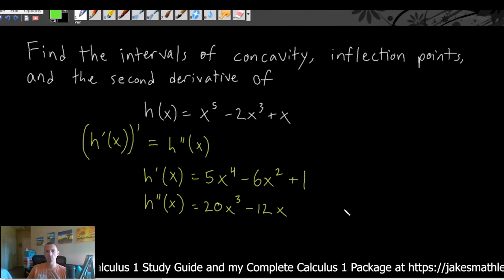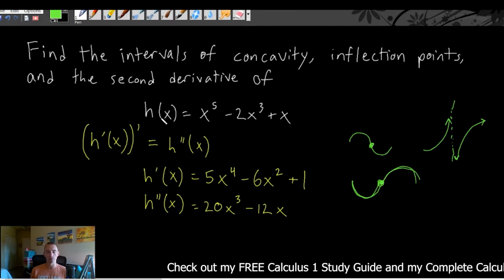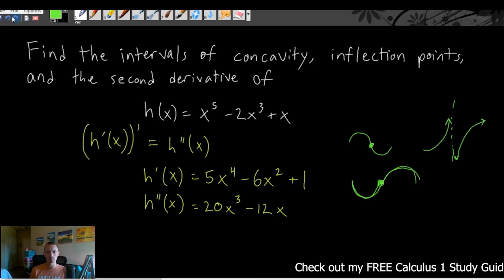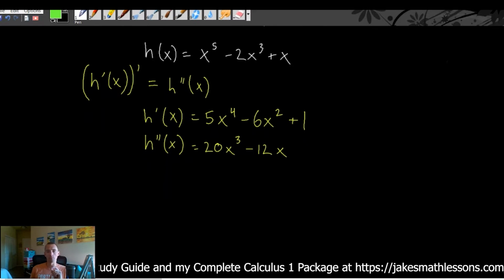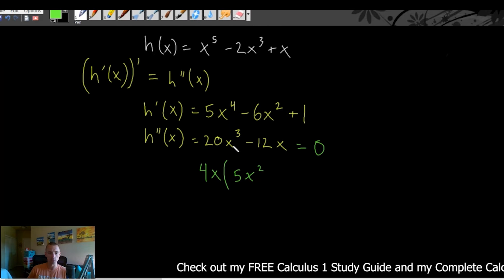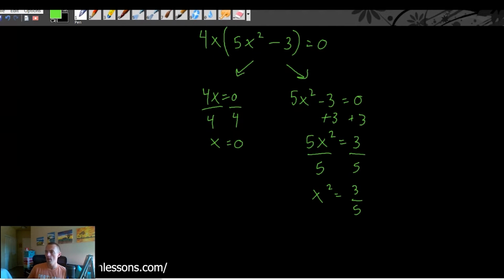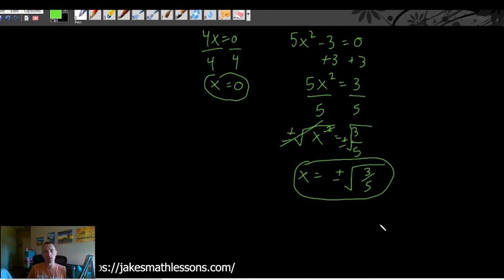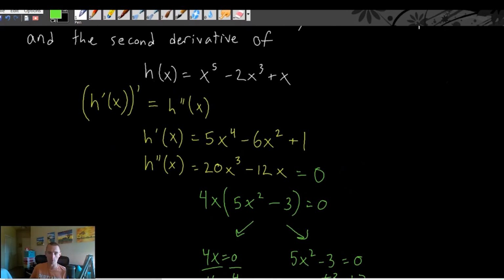How to find Inflection Points of a function | Jake's Math Lessons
Recently in one of my weekly live streams which I do every Monday night at five o'clock pacific time I talked about how to find inflection points of a function. First I actually started with how to find the second derivative of the function and then use that to find inflection points. In this video I'm going to be assuming that you're comfortable with finding the second derivative of a function and we're going to pick up at the inflection point portion.

If you do want a little refresher on second derivatives and how to find them just go ahead and click on that info card and come back to this video and we'll talk about inflection points.

Chapters,
0:00 Introduction
0:46 Start to solve
1:24 understanding concave up/down curve
4:51 First step to set second derivative equals to zero
7:30 solve for the inflection points